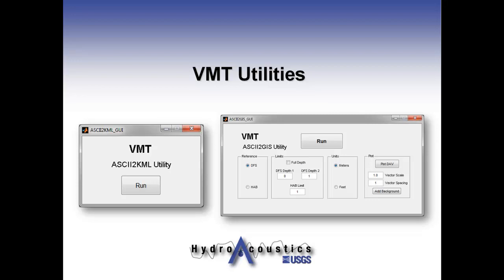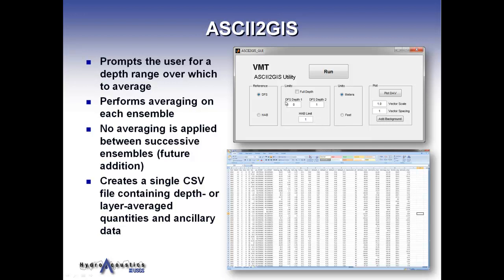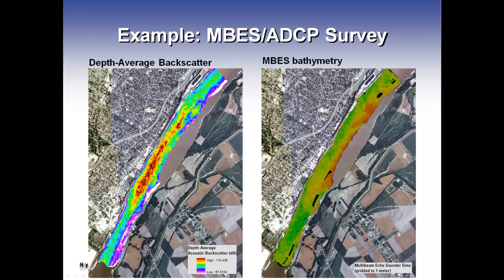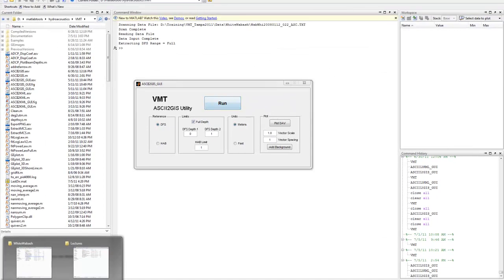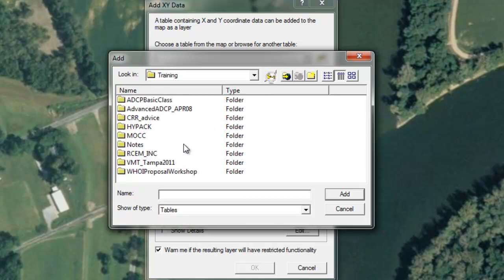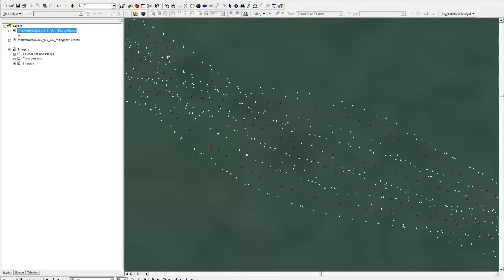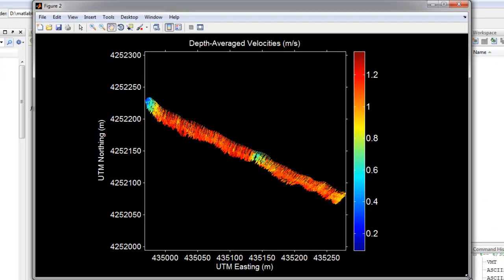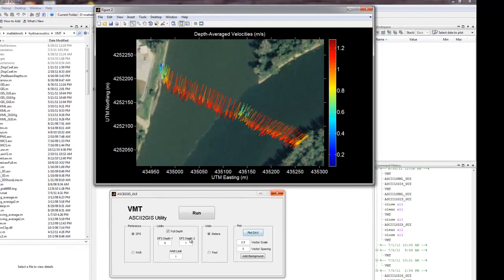VMT ASCII2GIS Tutorial